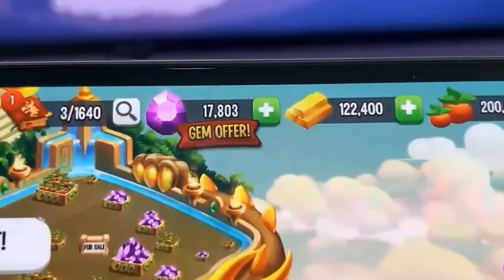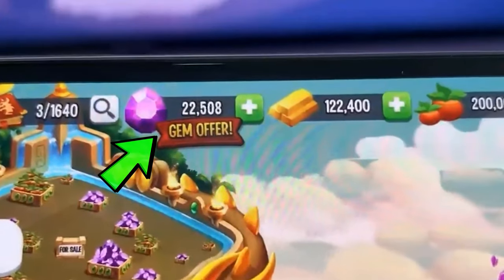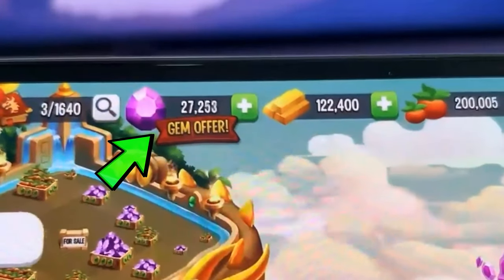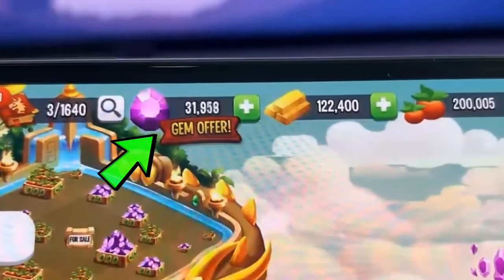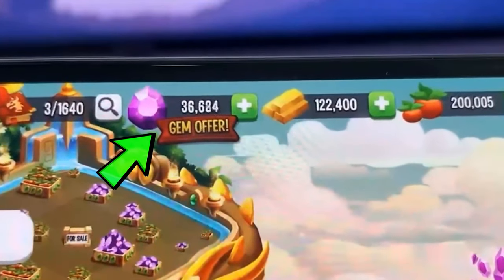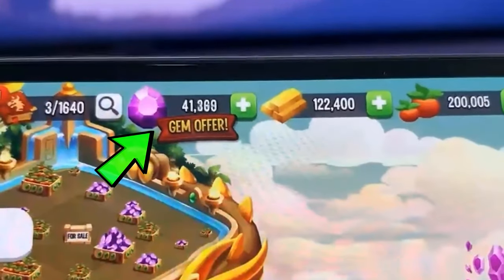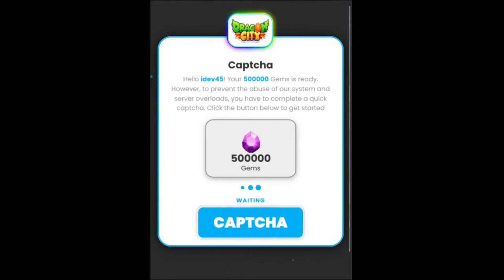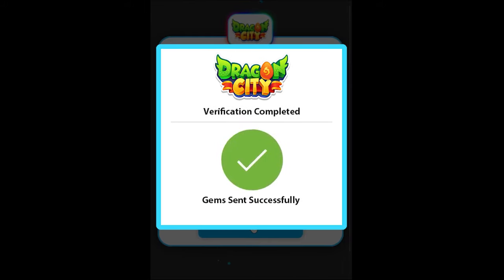*Update 2024* How to get GEMS in Dragon City ( Unlimited Gems ) 2023 android and ios - WetStarMajor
This guide will teach you how to quickly get Gems in Dragon City on iOS and Android in 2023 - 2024. Just keep in mind that all you have to do to learn everything there is to know about the latest Dragon City Gems redeem code bug is to watch this video through to the very end and then follow the step-by-step instructions.